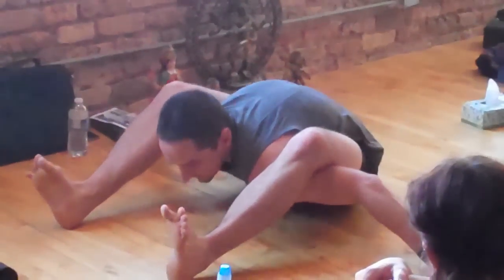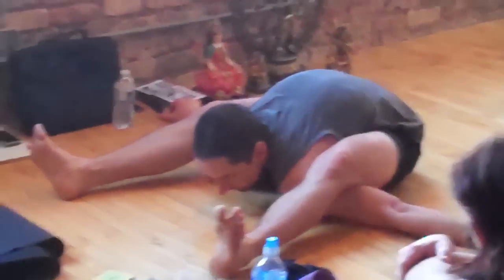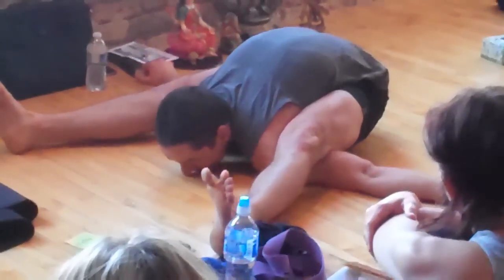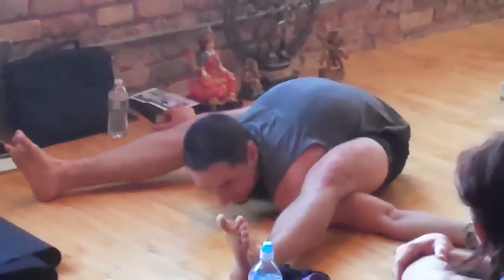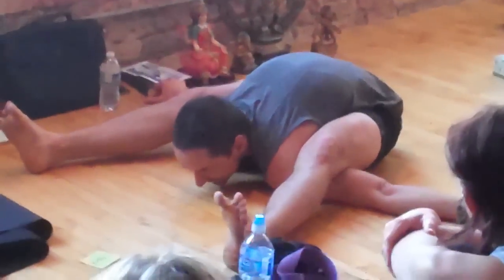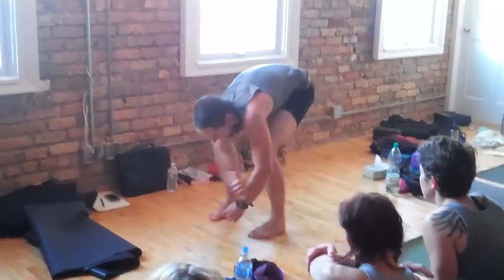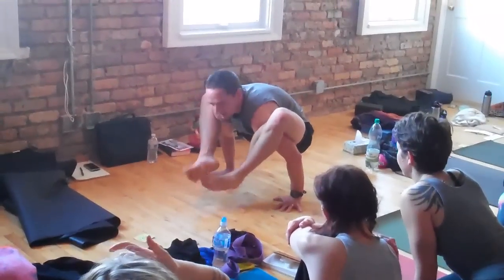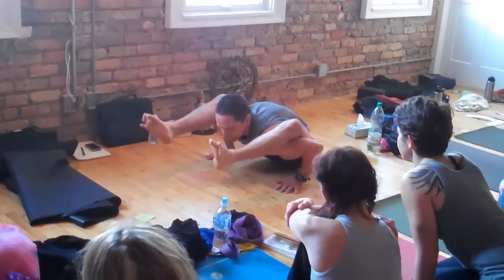Noah Maze Kurmasana Third Eye Yoga